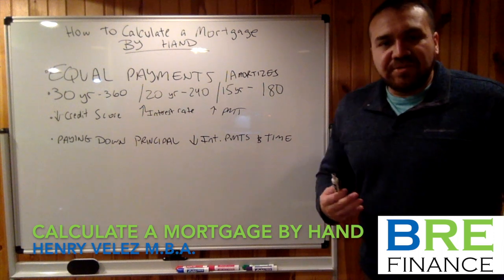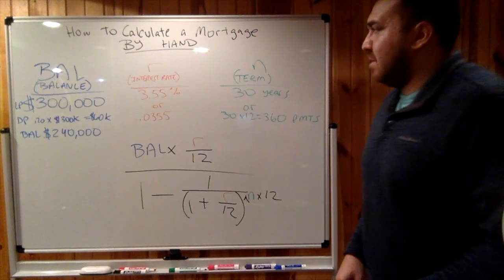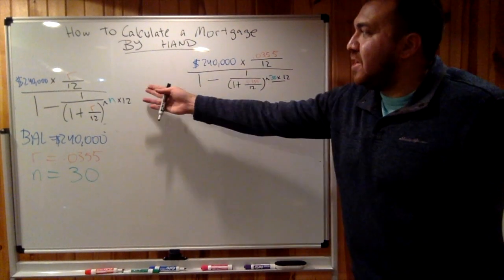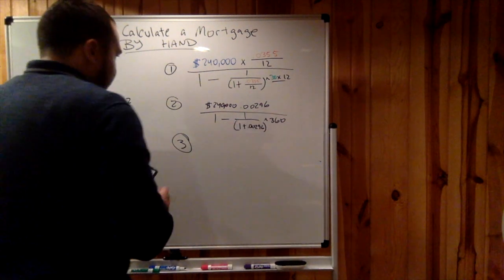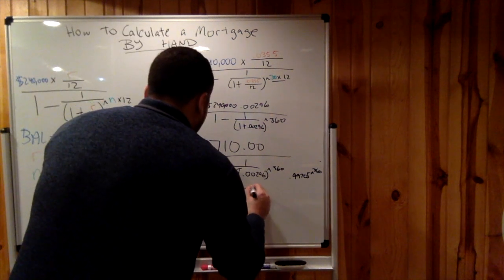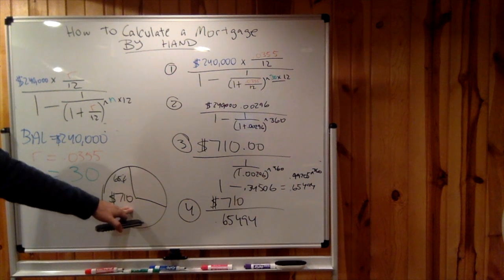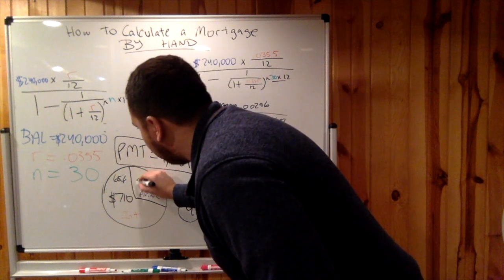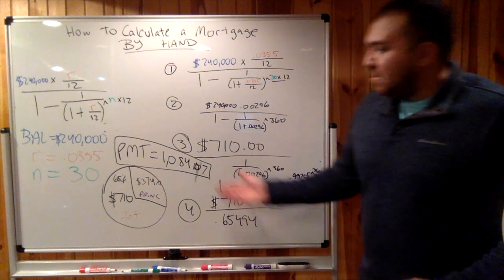Calculate a Mortgage Payment by Hand - Advanced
Ever wonder how a mortgage calculator finds your monthly payment of principal and interest? Learn the finance behind the scenes. This video will show you the mechanics of the simple formula used to create the fixed monthly payment that you pay throughout the term. Level: Advanced